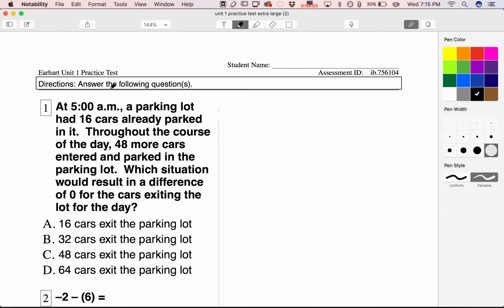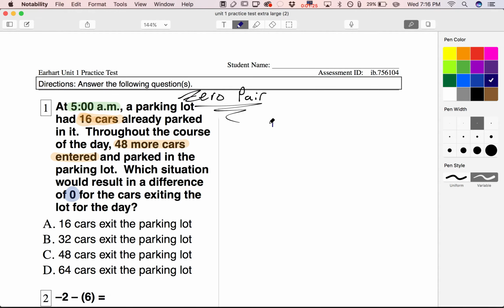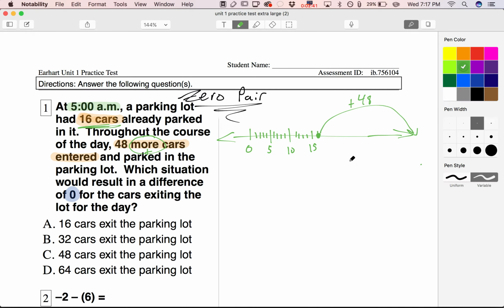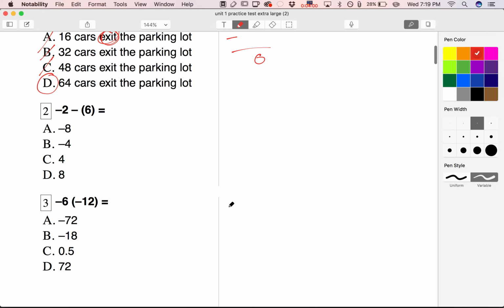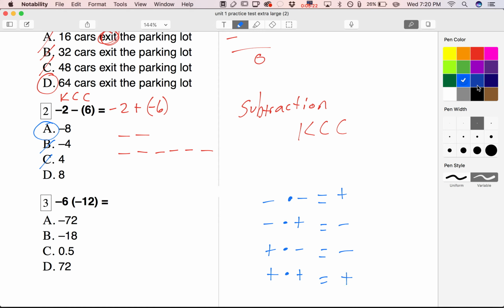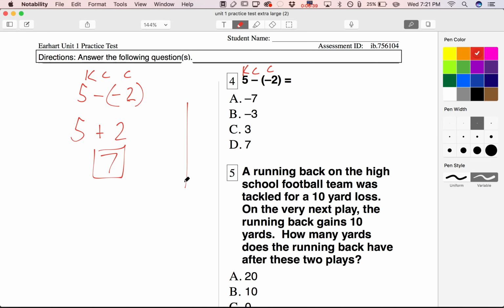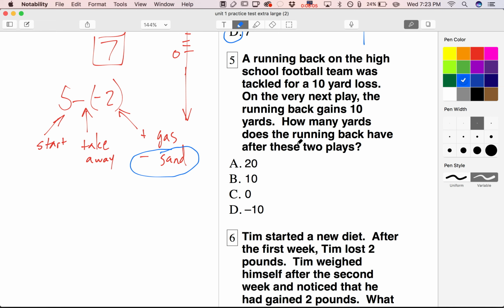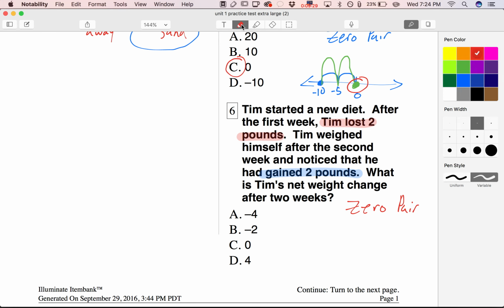Unit 1 Practice Test Problems 1 6